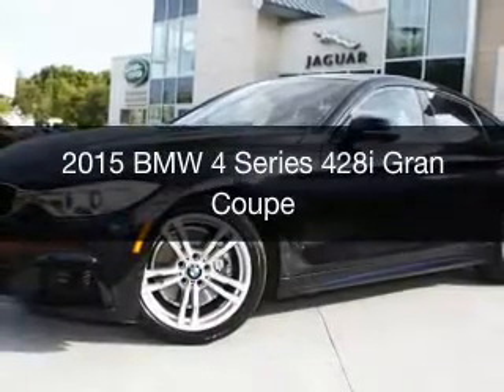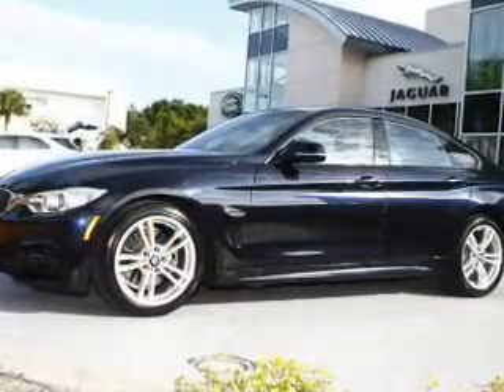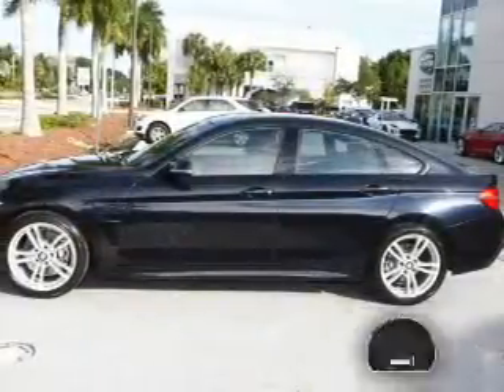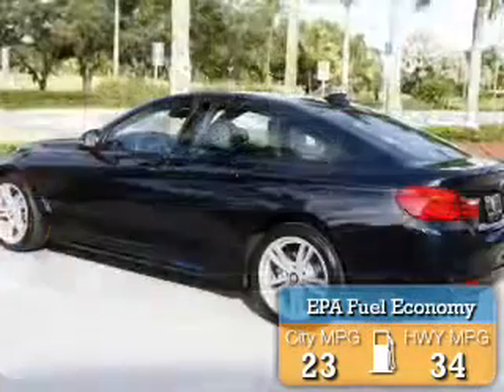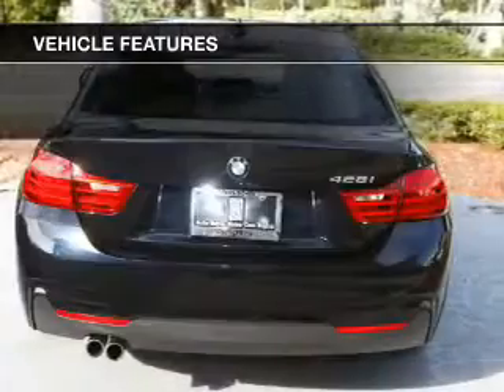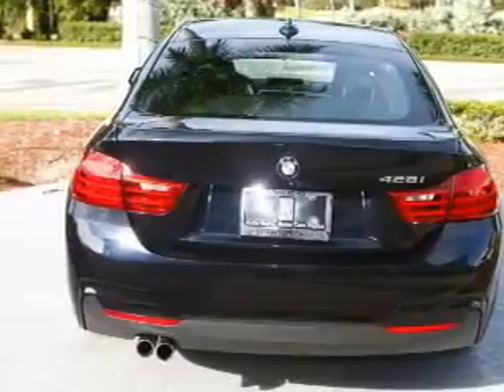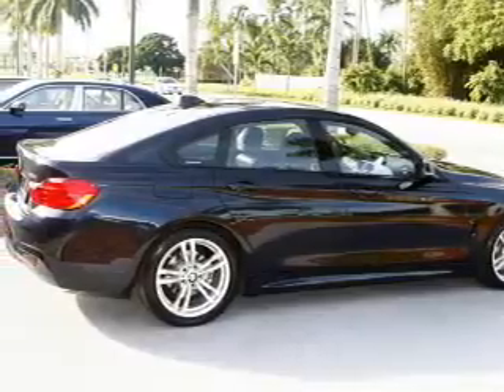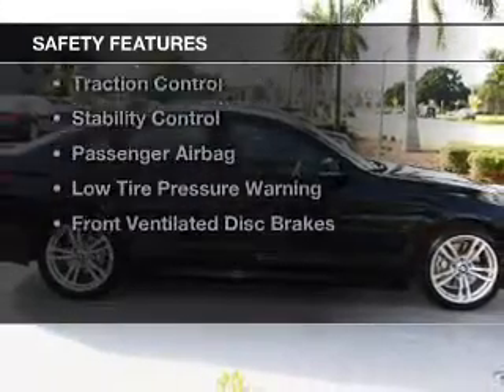2015 BMW 4 Series - Naples FL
Year: 2015
Make: BMW
Model: 4 Series
Trim: 428i Gran Coupe
Engine: 2.0 liter inline 4 cylinder 16 valve
Transmission: 8-Speed Automatic
Color: Carbon Black Metallic
Mileage: 13997
Address:
900 Tamiami Trail N